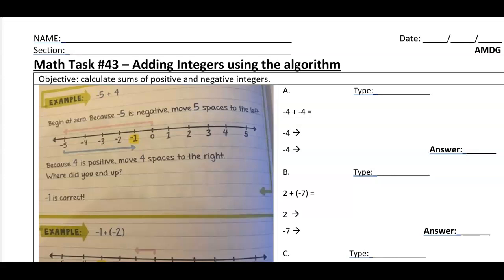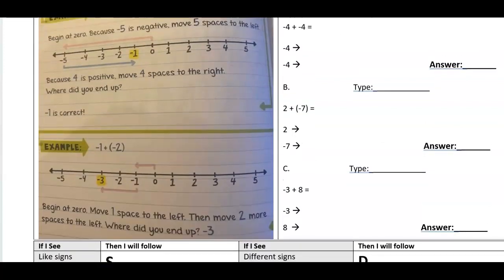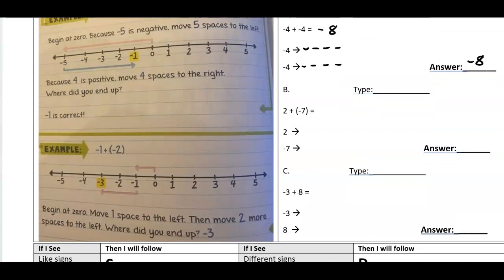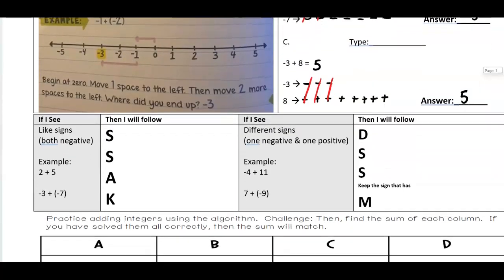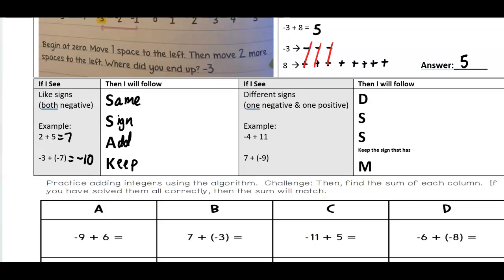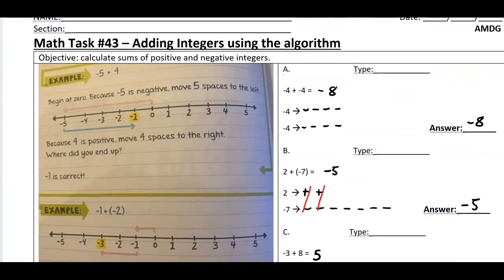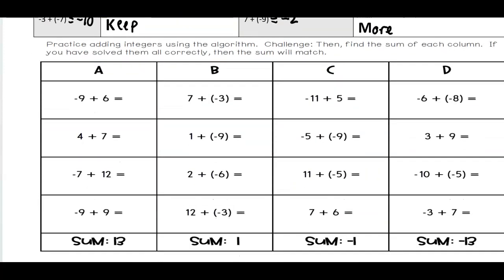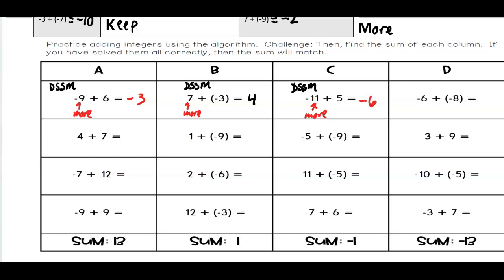Math Task #43 - Adding Integers using the algorithm